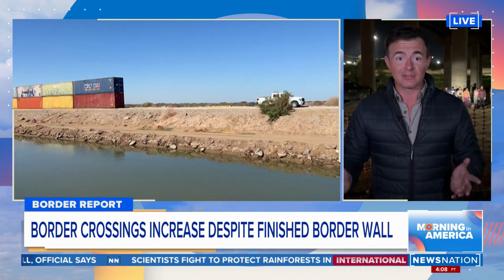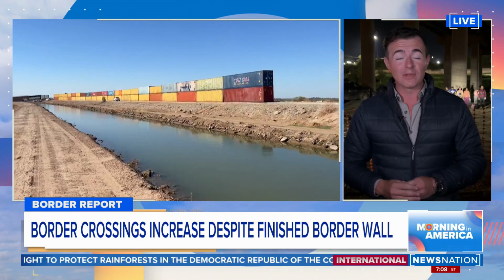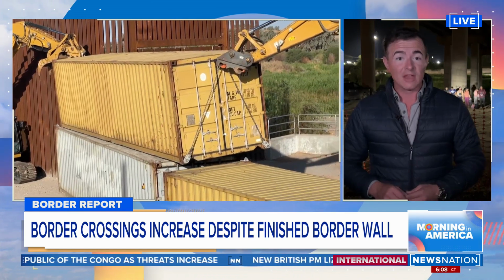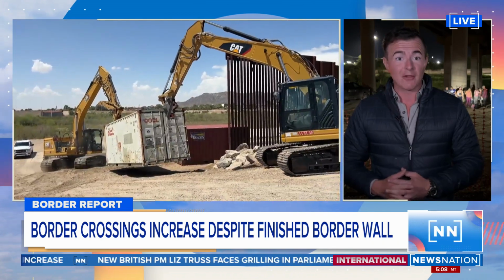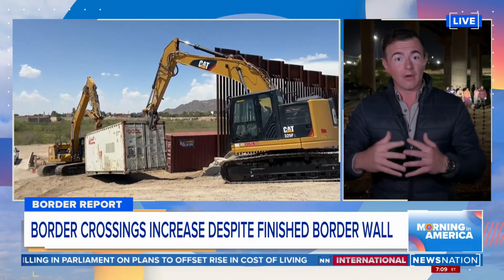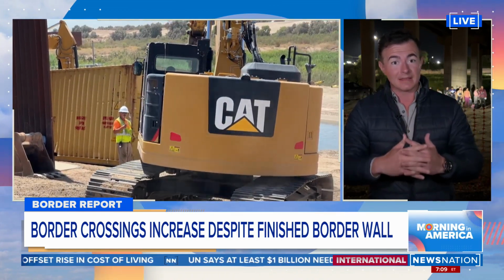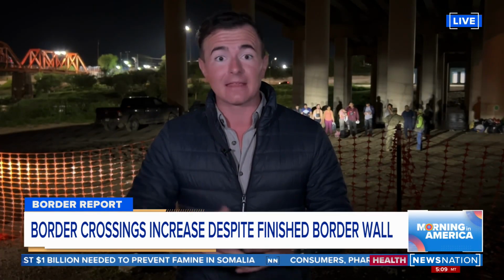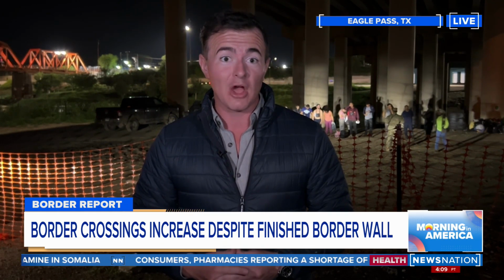Migrant crossings, drug smuggling continues despite finished border wall | Morning in America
NewsNation Border Correspondent Robert Sherman gives an update from the southern border in Eagle Pass, Texas about the latest developments in the nation’s immigration battle.